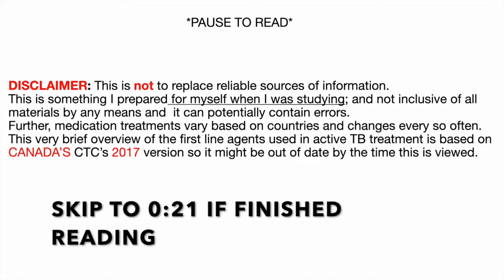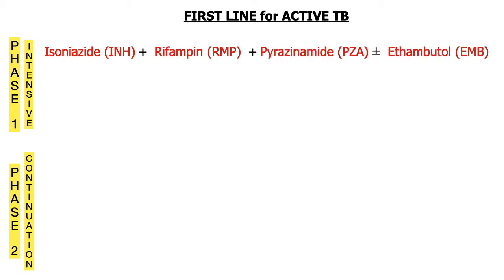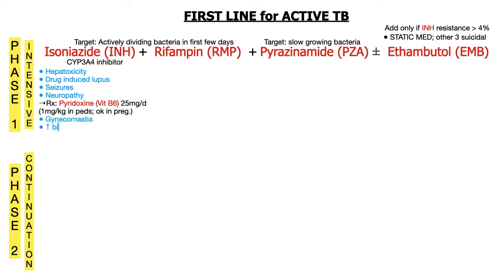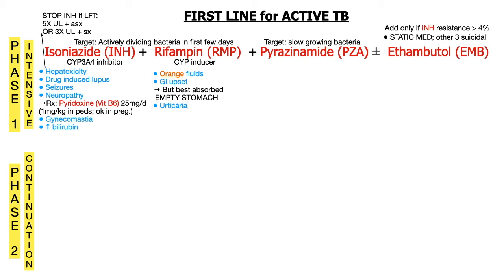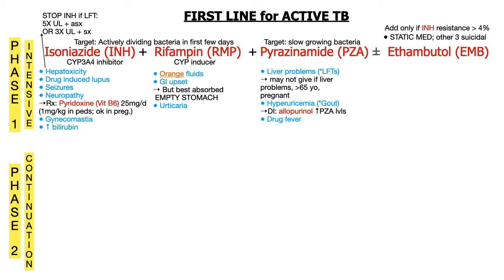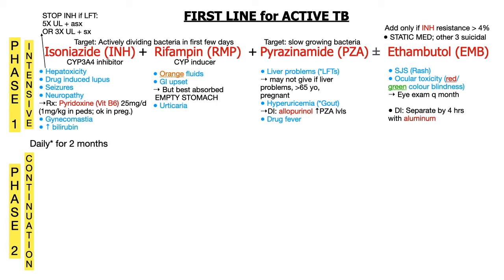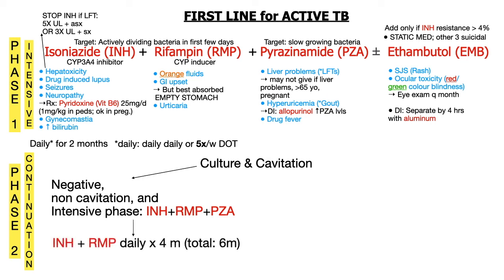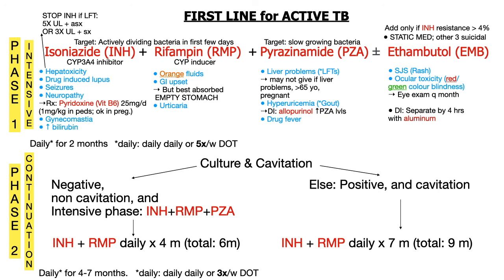Let's talk: First Line Active TB Medications (Quick Overview *check disclaimer)